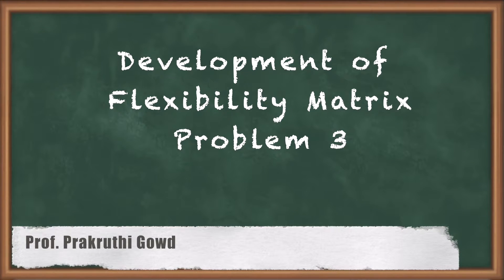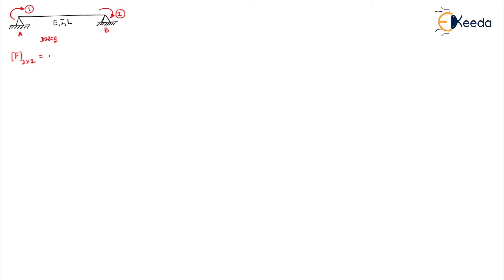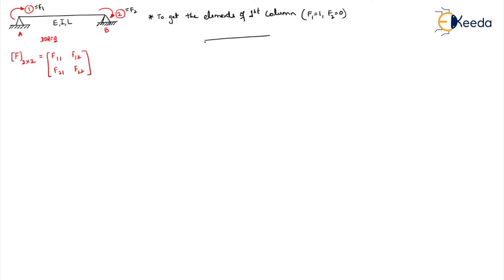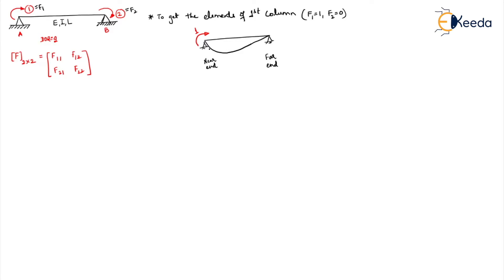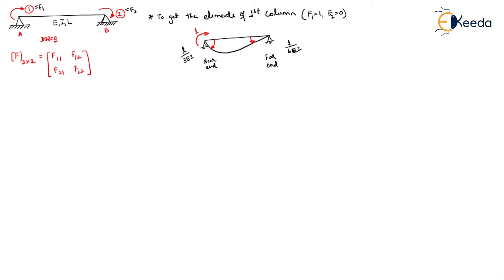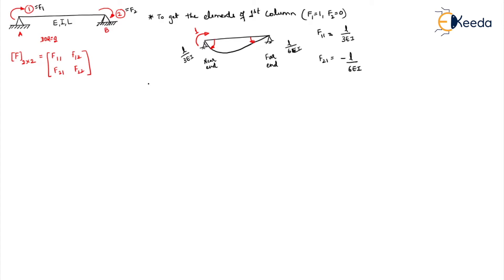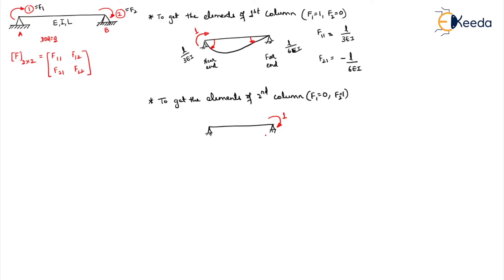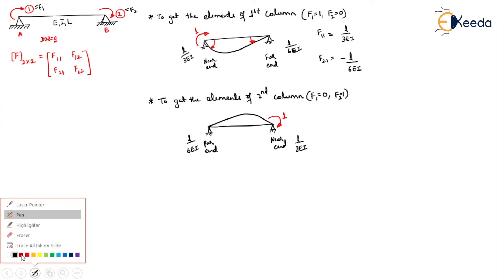Development of Flexiblity Matrix Problem 3 - Flexibility Method in Matrix Form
Subject - Advanced Structural Analysis

Video Name - Development of Flexibility Matrix - Problem 3

Chapter - Flexibility Method in Matrix Form

Faculty - Prof. Prakruthi Gowd

Access the Complete Playlist of Subject Advanced Structural Analysis -

Happy Learning!